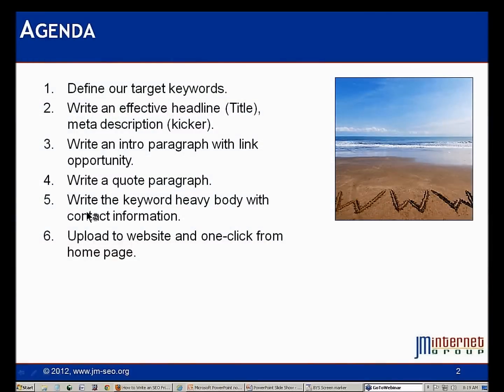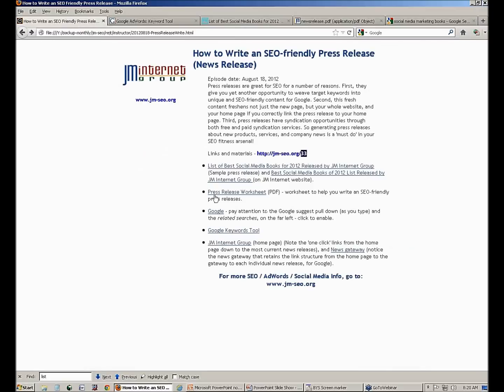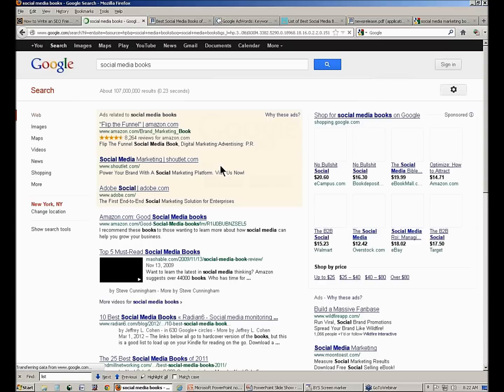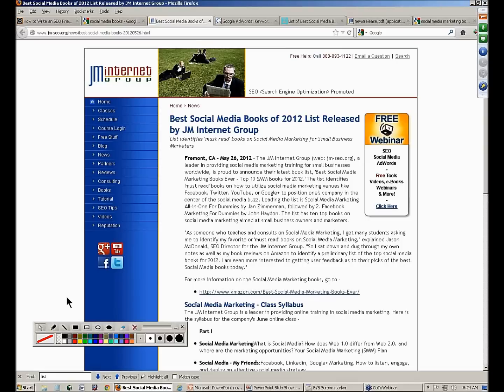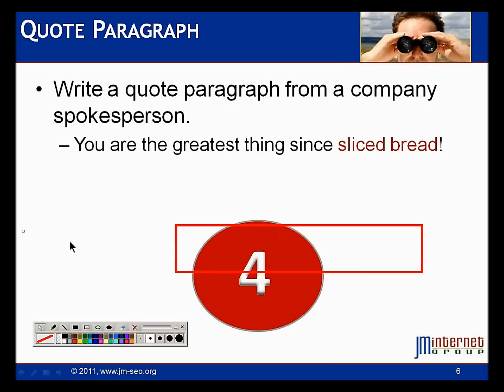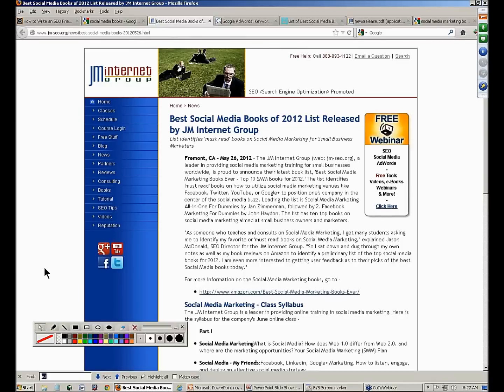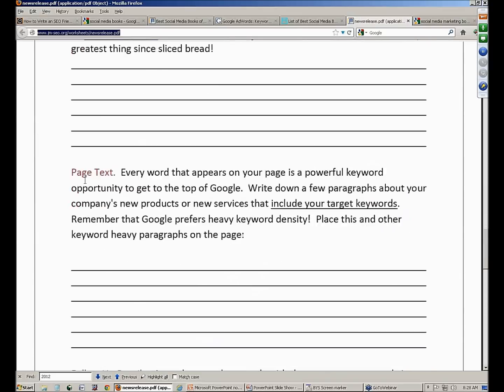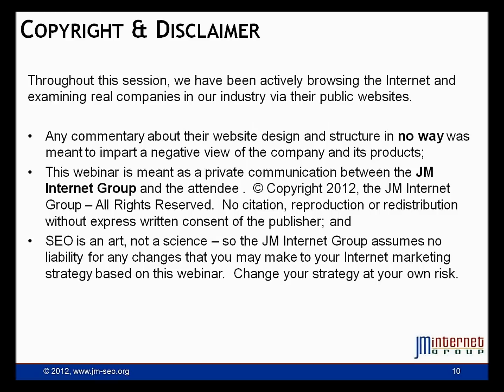How to Write a Press Release for SEO and Free Press Release Services (Part I)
In this video on how to write a good, SEO-friendly news release (press release), Jason McDonald explains six basic steps, starting with SEO keyword research, going through writing a strong TITLE tag, through keyword heavy text for the release and ending up with how to cross-link your press release to your home page for best Search Engine Optimization. (For free class materials, go In part II of this video, Jason explains how to syndicate your press release on free press release services for maximum SEO link building and social mentions.  Press releases are a fantastic SEO opportunity - so use them!  This is Part 1 of a two part series.